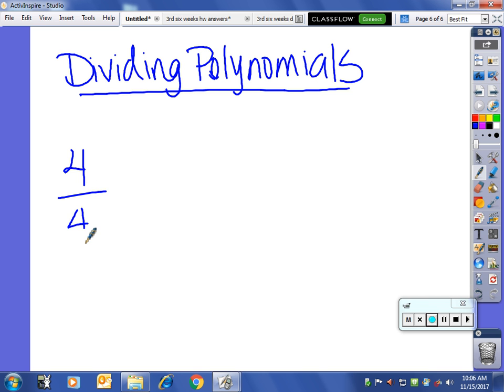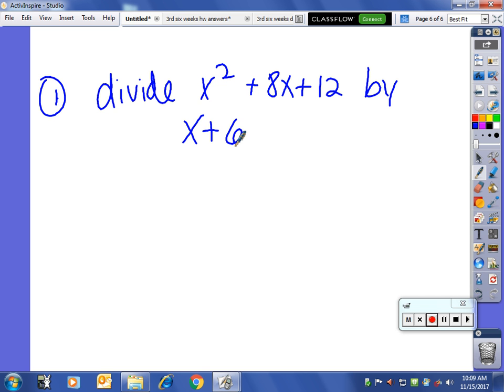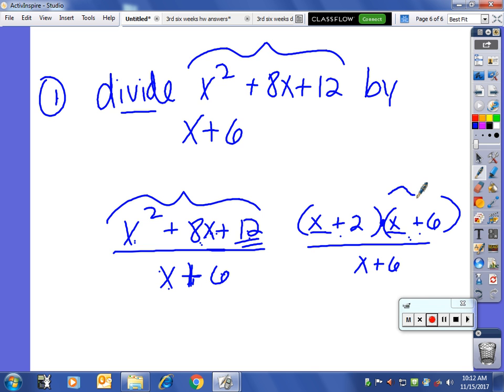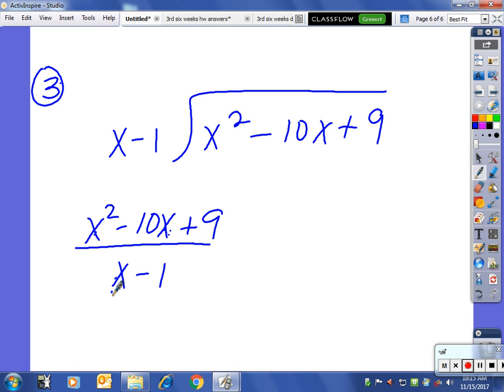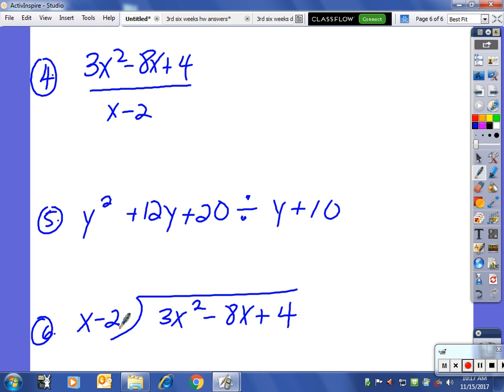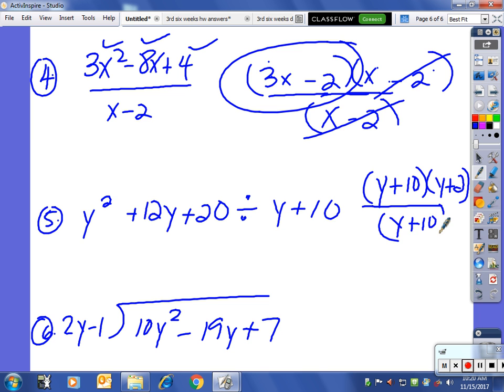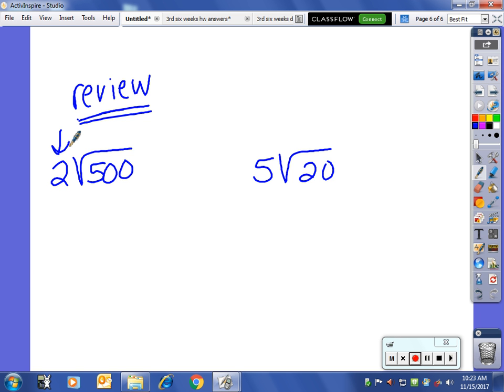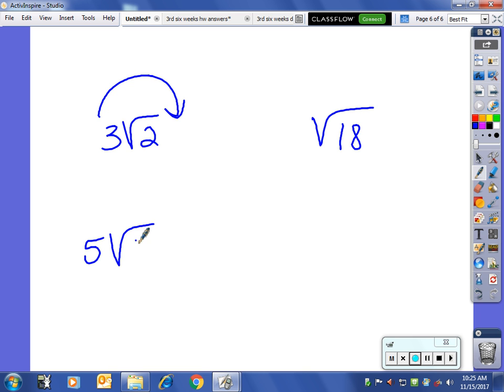Nov 15 dividing polynomials